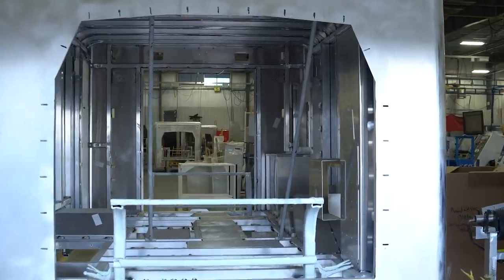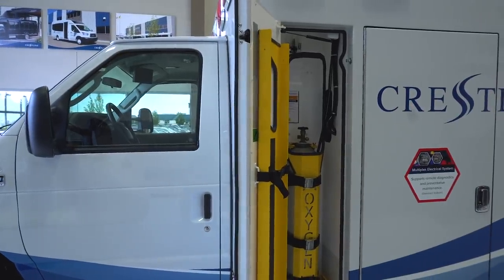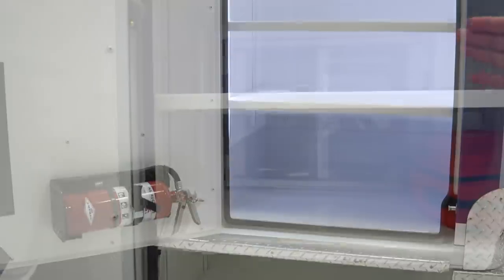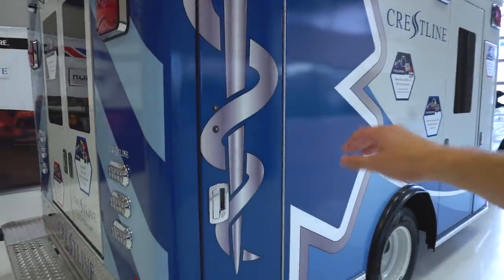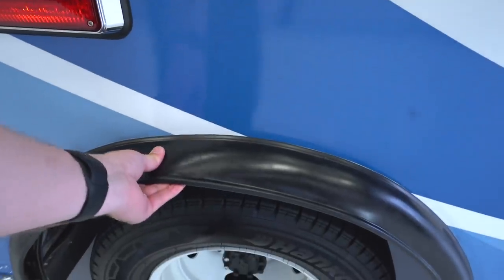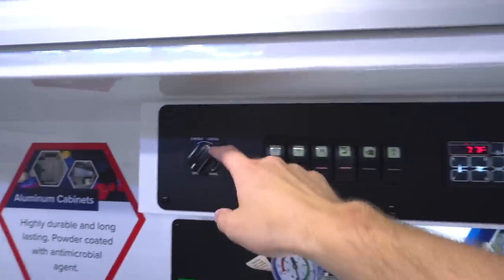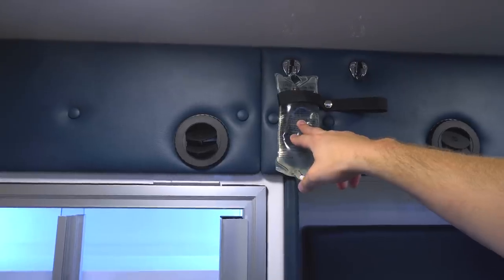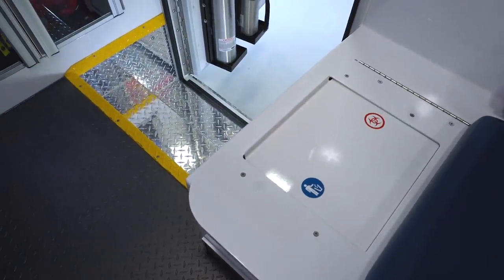Crestline Prototype Ambulance Walkthrough ⎮CCL150⎮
A couple weeks ago I had the unique opportunity to travel to Canada to tour the Crestline Coach manufacturing plant and get a sneak peak at the new CCL150 which is a prototype ambulance built by Crestline.

Full disclosure, Crestline payed me to come and tour the CCL150 but all opinions expressed are my own.